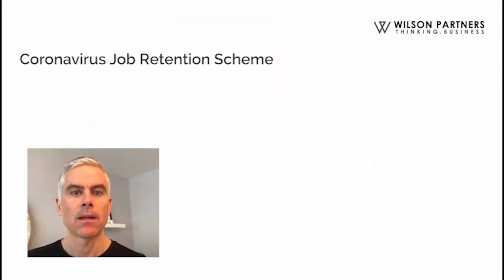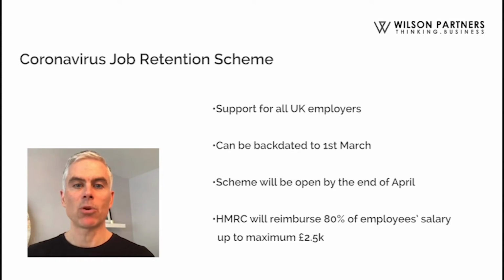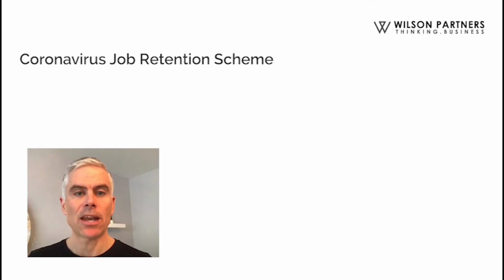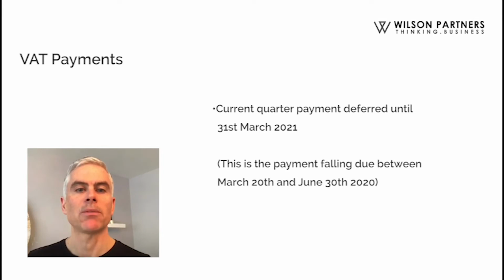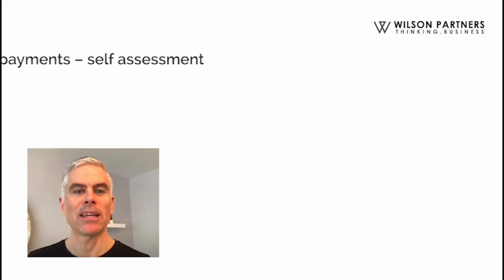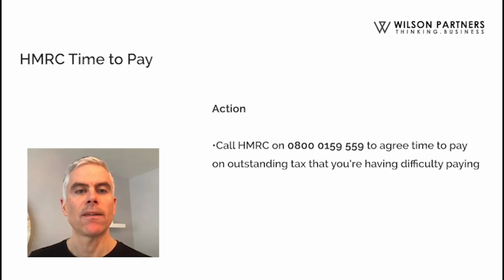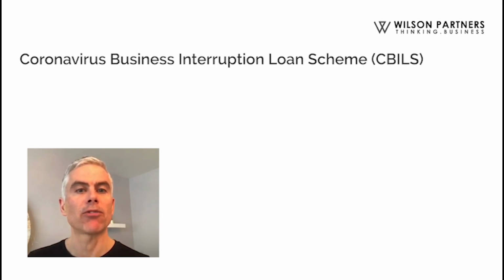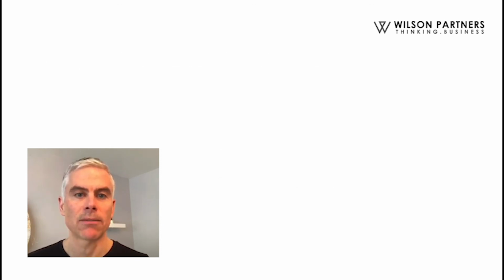Wilson Partners COVID-19 Business Response - Action List - March 21st 2020